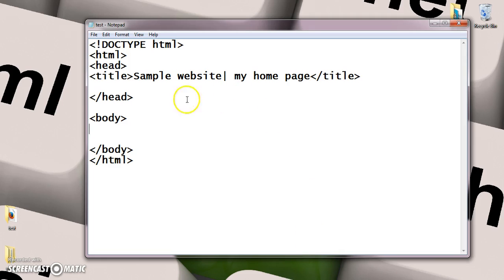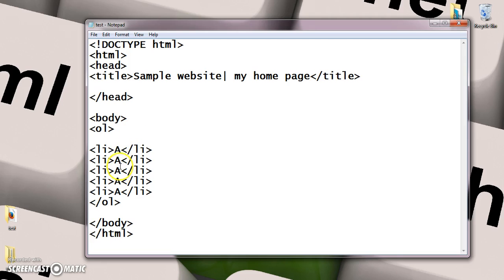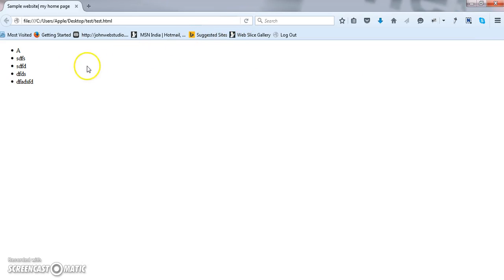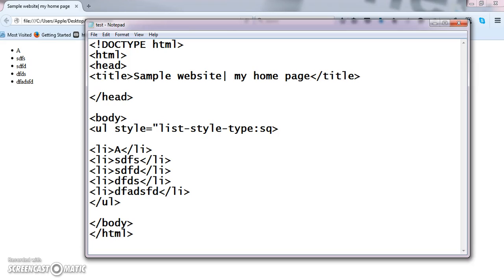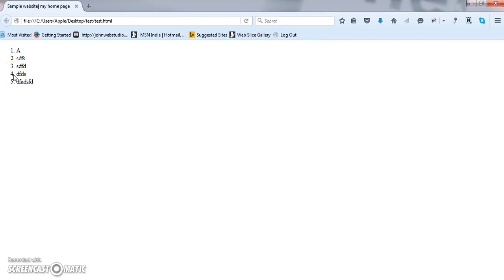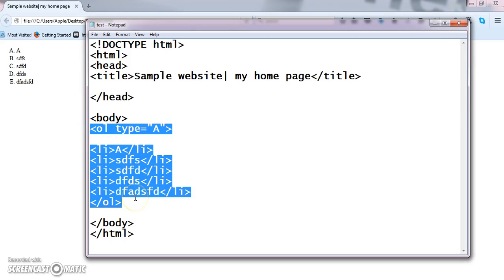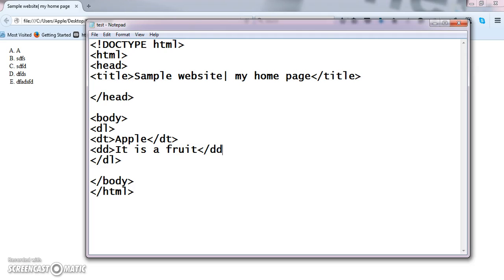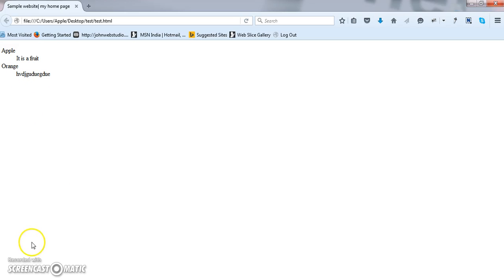HTML Lists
Gives a clear idea about HTML Lists , And its types with a clear example.